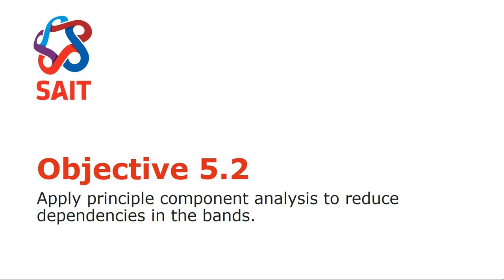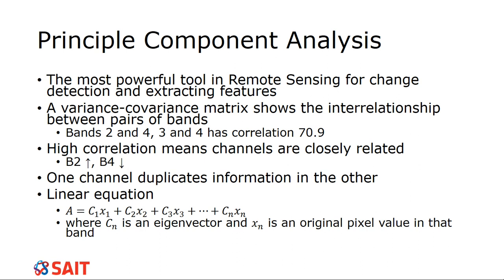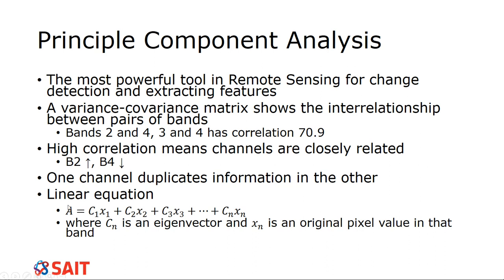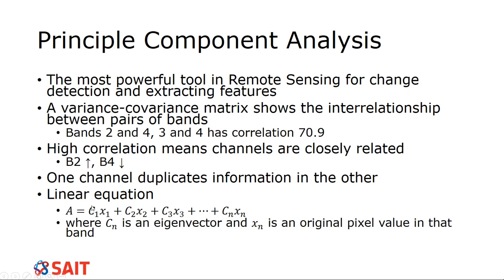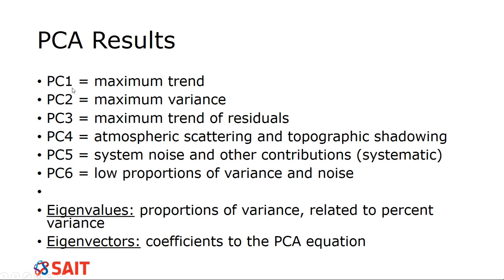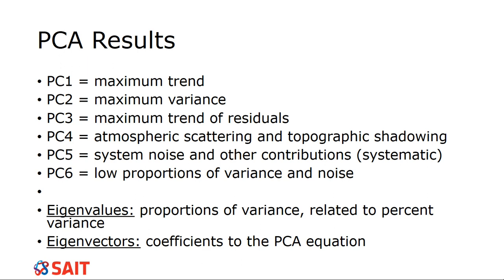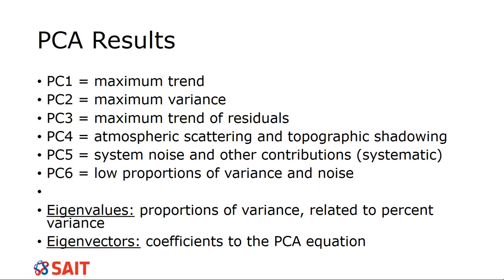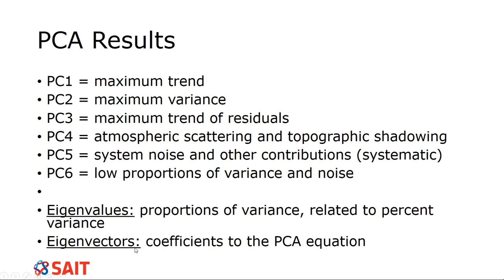Objective52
Outcome: Apply image transformation algorithms to develop conclusions from a multi-spectral remote sensing image.
Objectives:
5.2 Apply principle component analysis to reduce dependencies in the bands.